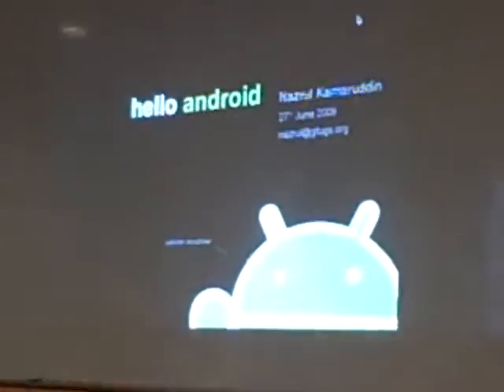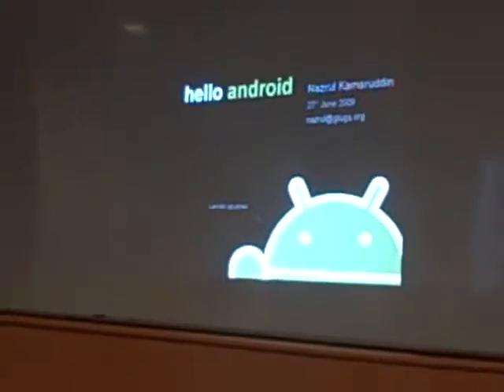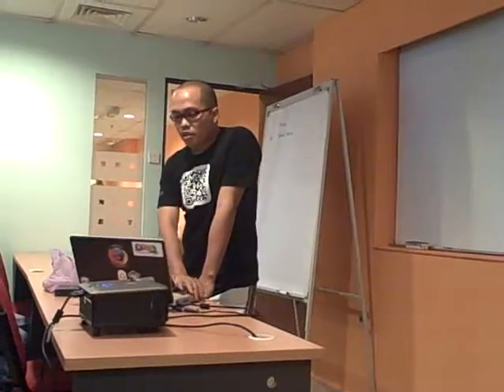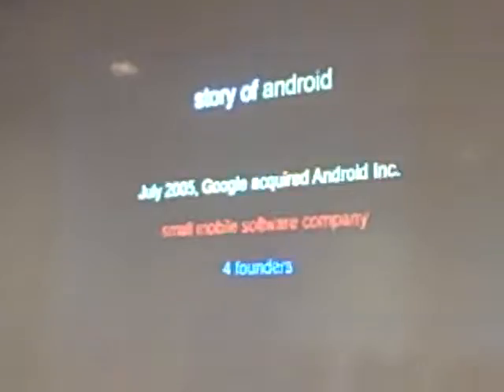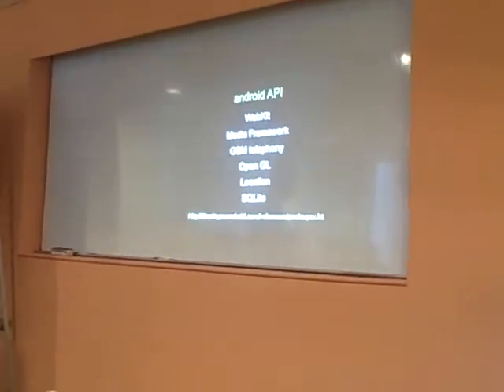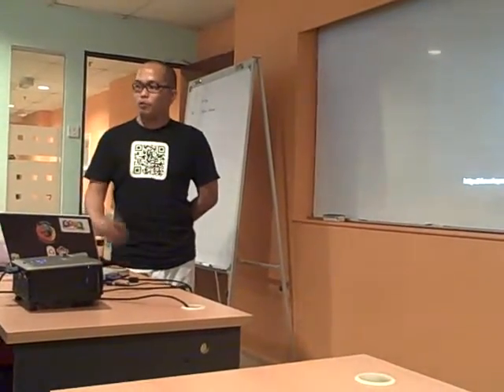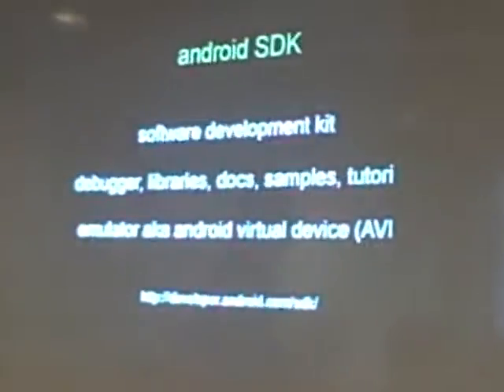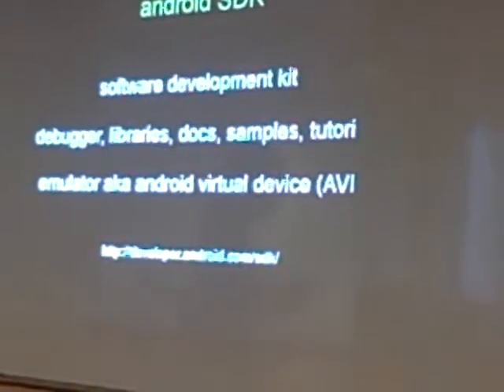hello android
Introduction to Google Android
GTUGKL Meetup #1